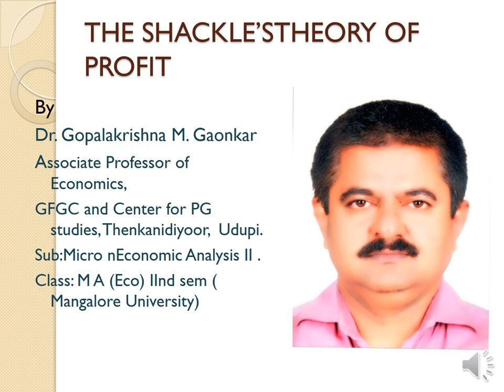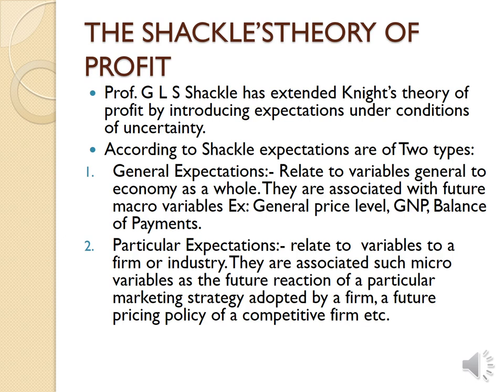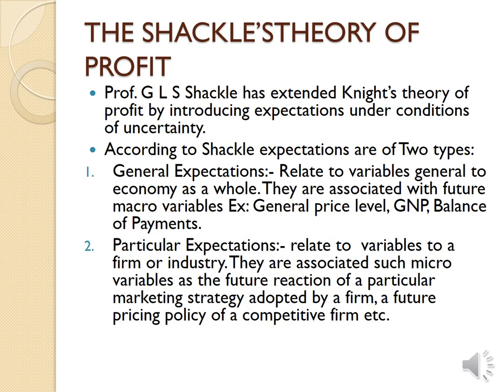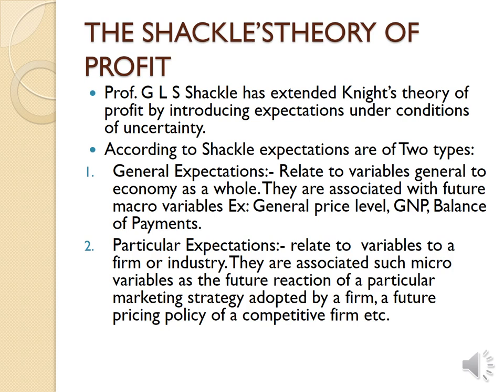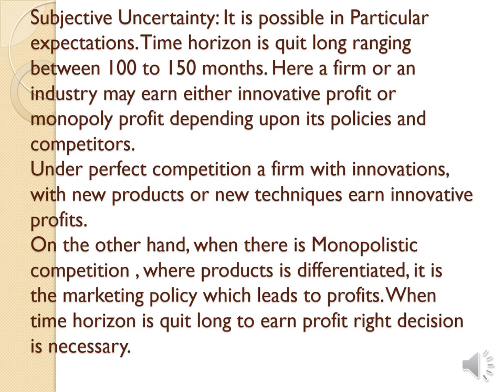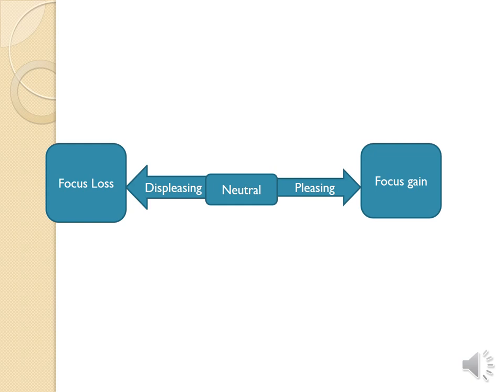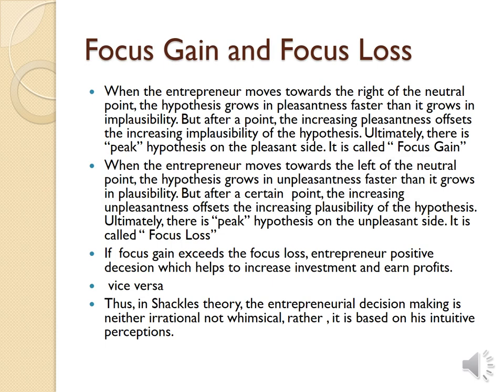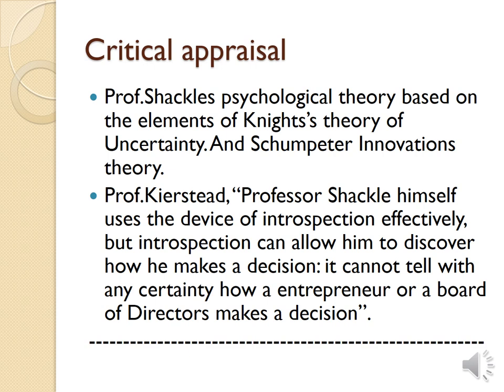The Shackle’s theory Of Profit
It is related to Micro Economic Analysis II of  M U II sem M A Eco
By Dr Gaonkar Gopalakrishna M
Ref.Advanced Economic Theory by M. L Jhingan and Internet Sources.